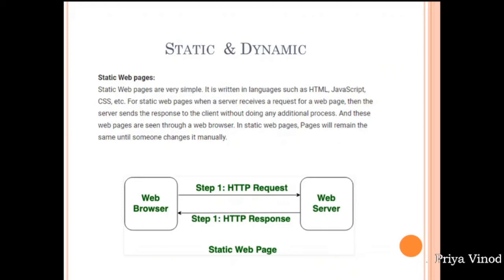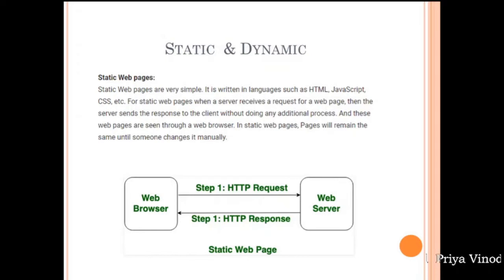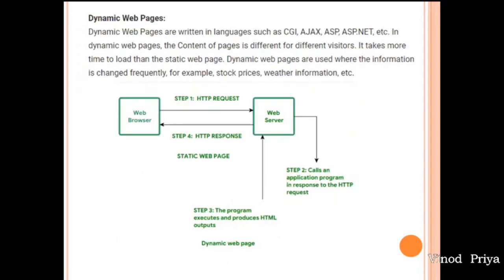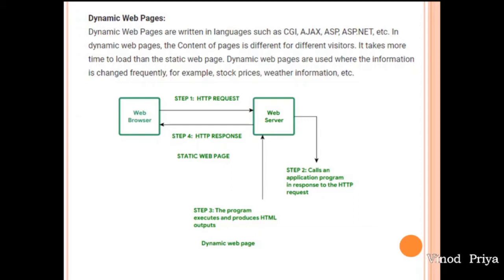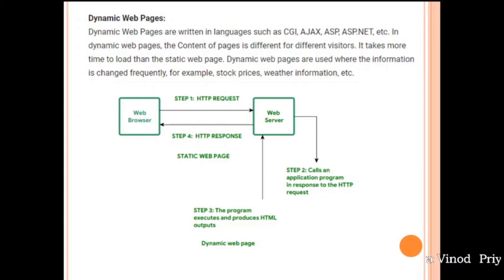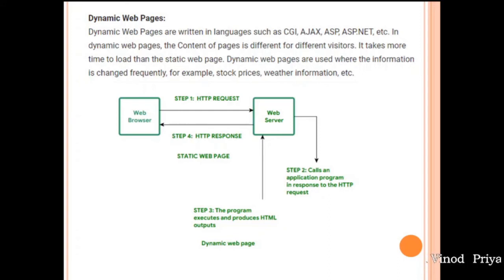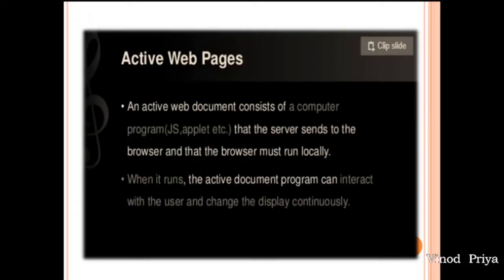Introduction to different types of HTMLPages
Static, Dynamic and Active Webpages. Are they the same or do they differ?